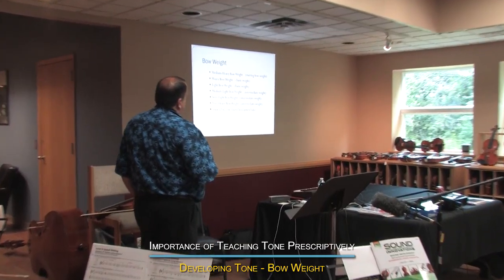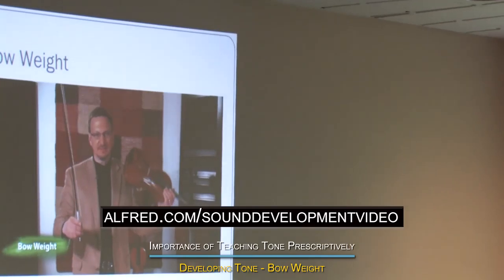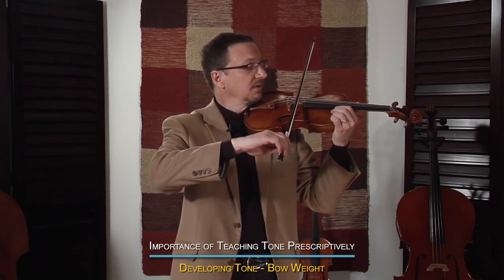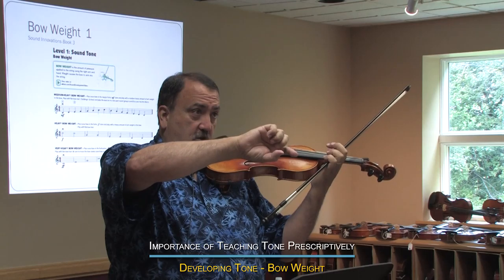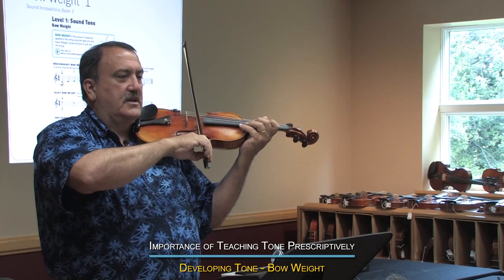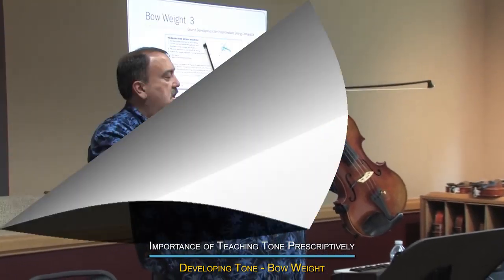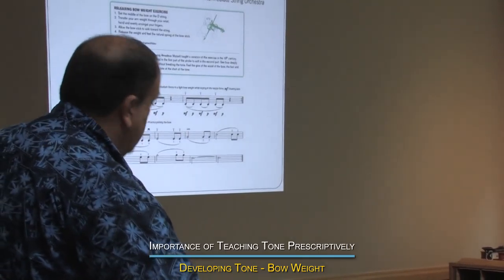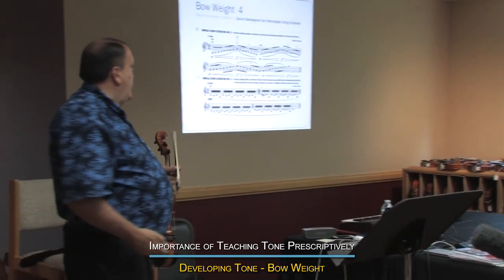Developing Tone Bow Weight 041816